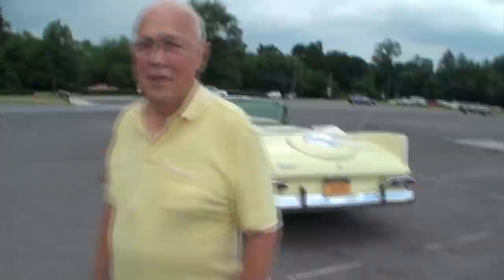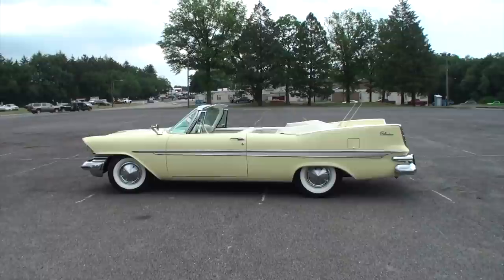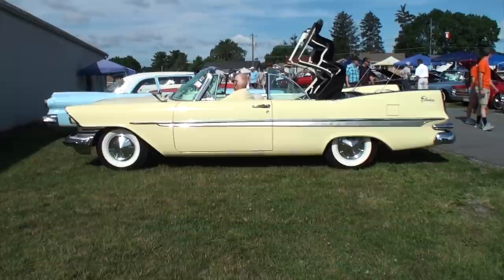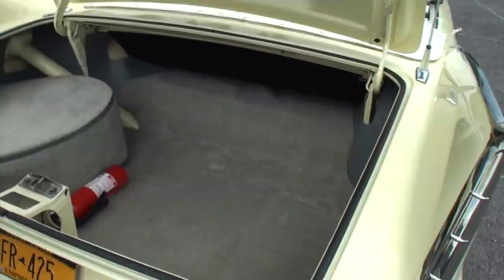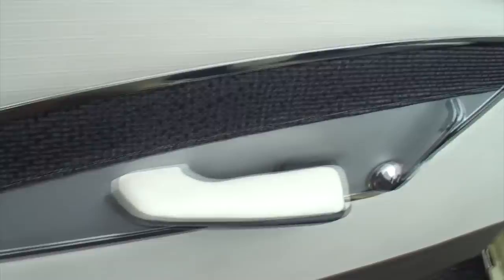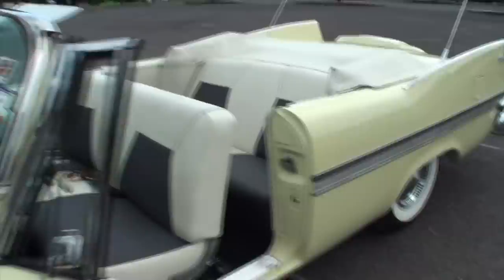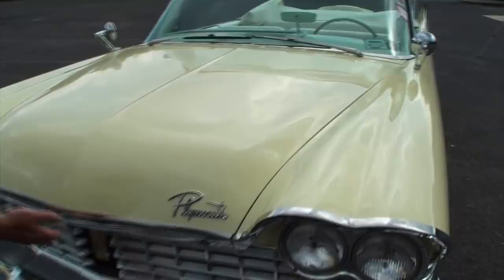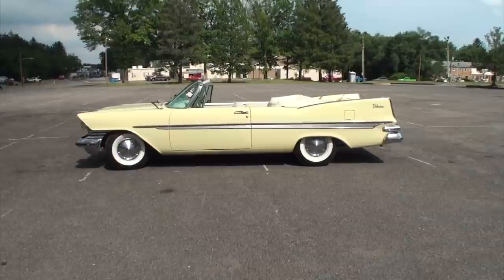FIN tastic ! 1959 Plymouth Belvedere Convertible in Yellow on My Car Story with Lou Costabile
We're looking at a 1959 Plymouth Belvedere Convertible in Daffodil Yellow Paint.  The car comes with the factory 318 CI V8 engine.

The car's Owner is Jack Fleury.  Jack’s had this car since 2006.  He shares he was looking for a 1958 and he saw this one and decided to buy it. After a five year restoration, the car looks like it’s in showroom new condition.